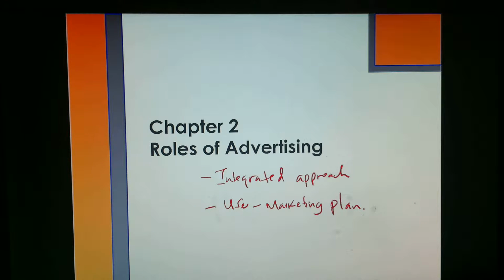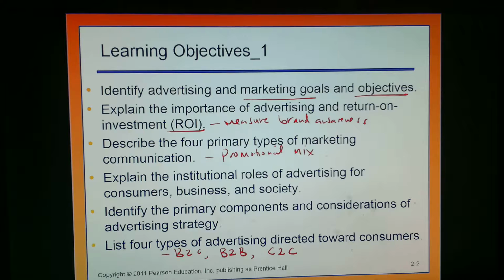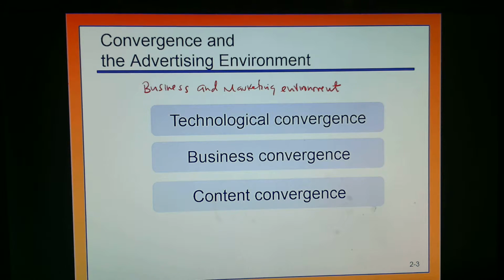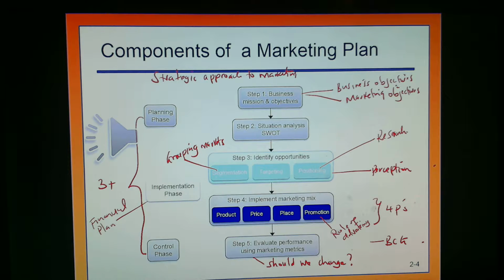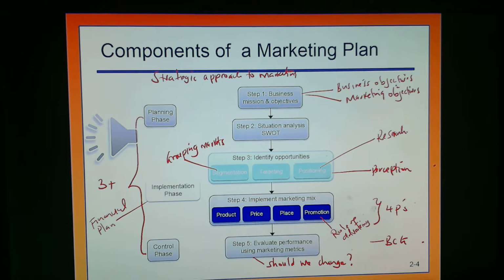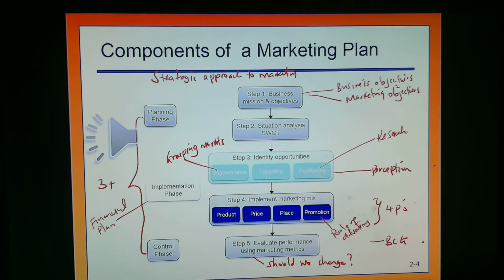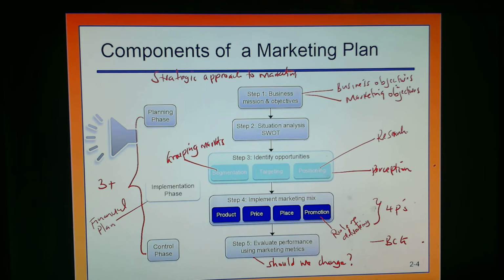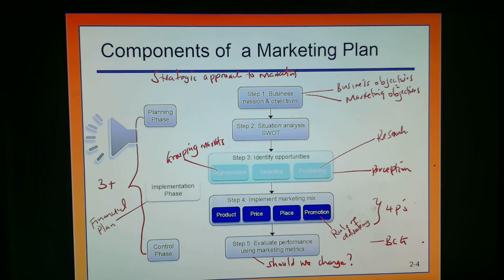Role of Advertising in a Marketing Plan